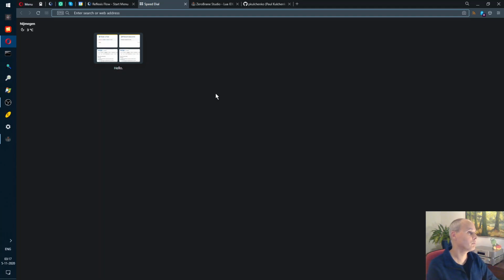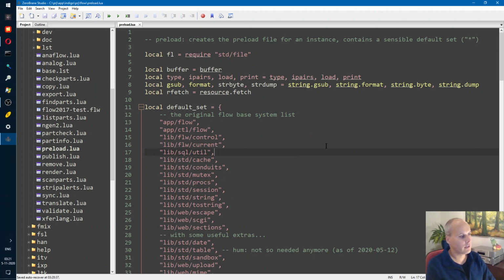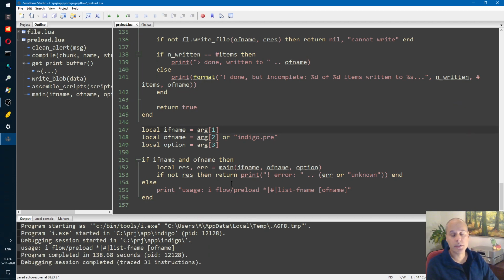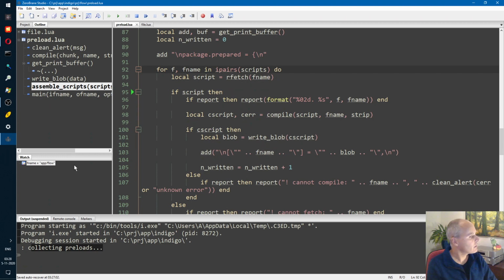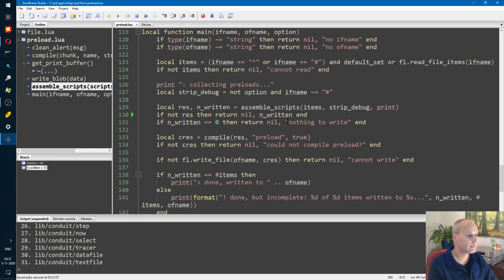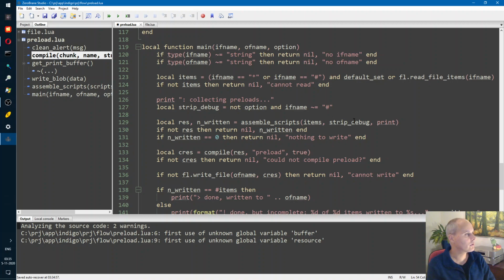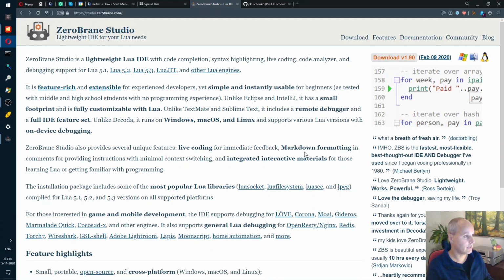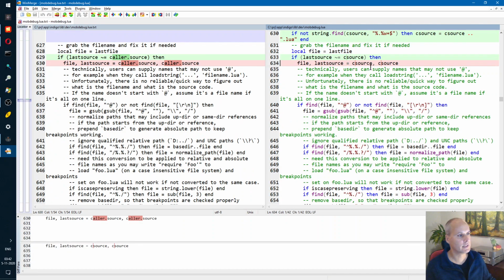An intermission...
Where we break away from talking about new features of Reflexis Flow and have a brief look at ZeroBrane Studio by Paul Kulchenko.